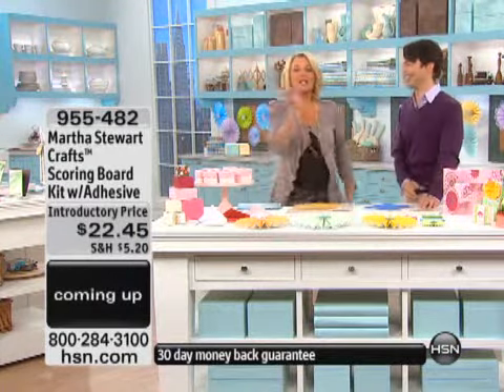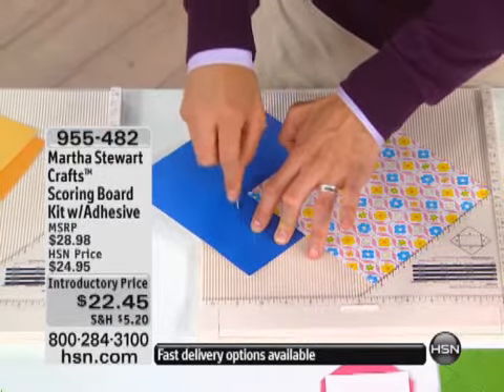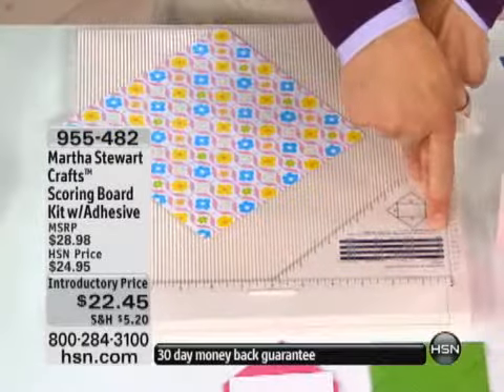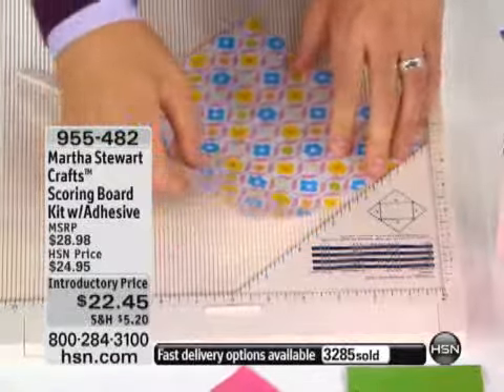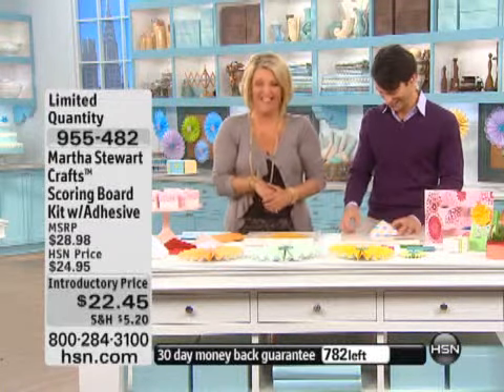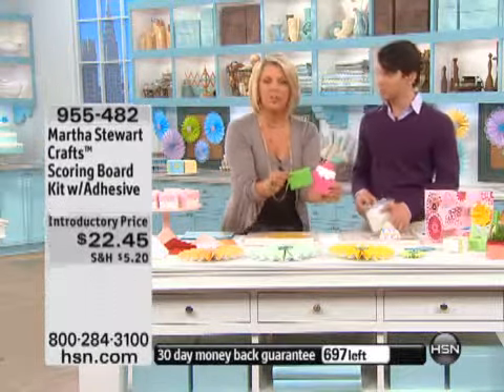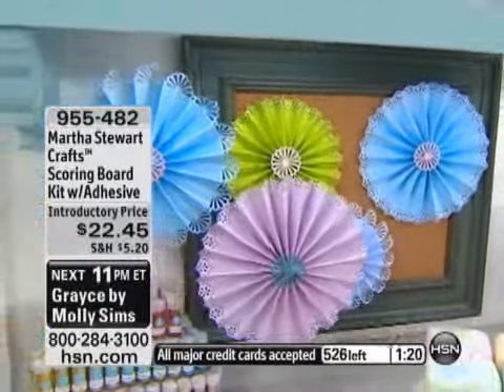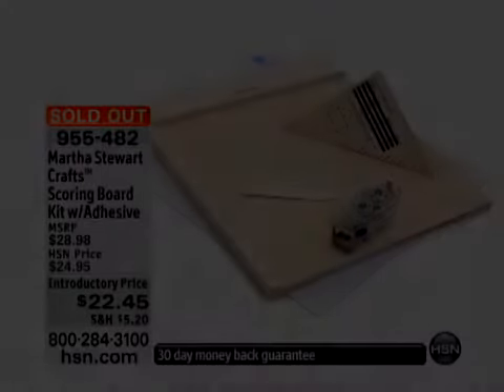Martha Stewart Crafts Scoring Board Kit with Adhesive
Martha Stewart Crafts Scoring Board Kit with AdhesiveMake projects with confidence. Detailed with clear marks and grooves, this scoring board provides guides for where to cut and score, taking the...